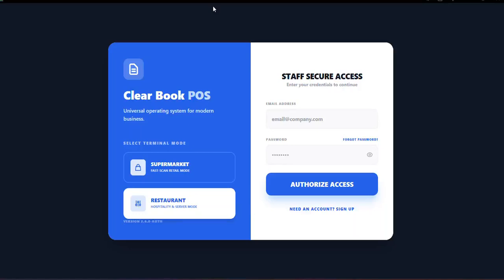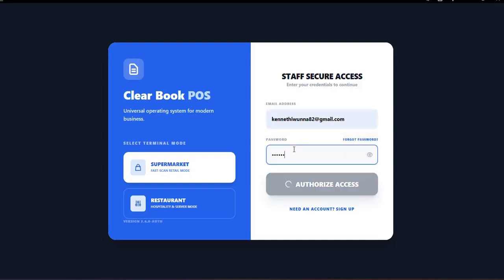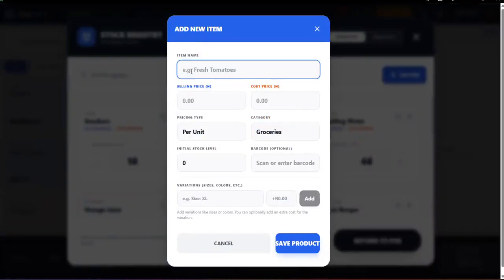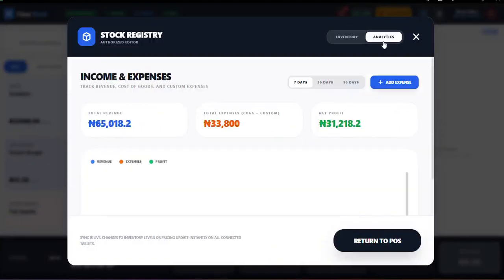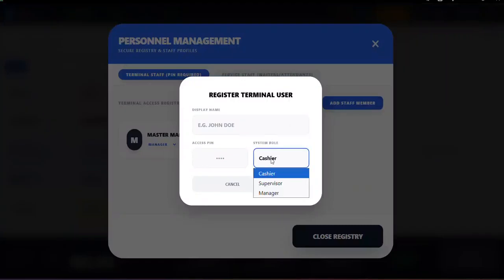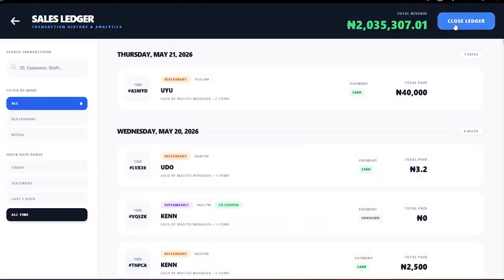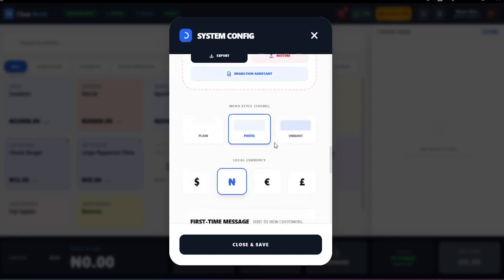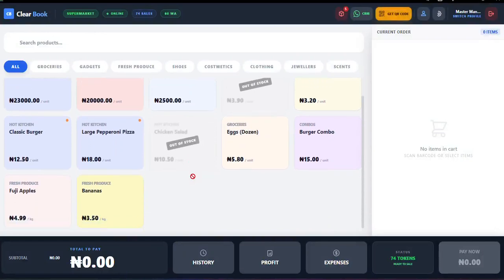June 14, 2026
Clearbook software for business owners who wants to run their inventory and business efficiently and retain their customers effectively to keep coming back, it comes with the digital menu and the ability to assign orders to waiter's or waiters and more, please for more information Contact me at 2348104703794